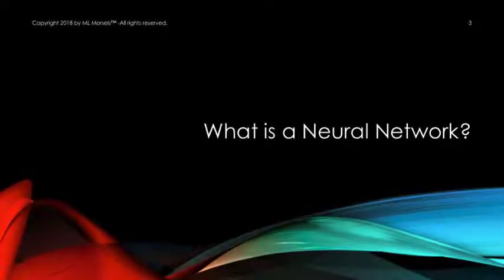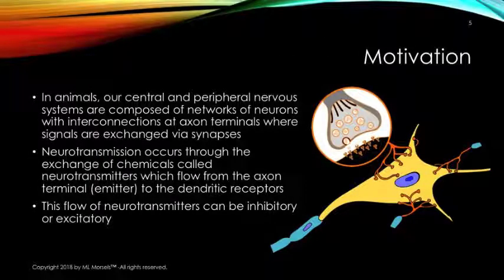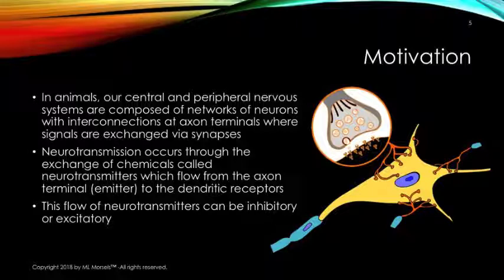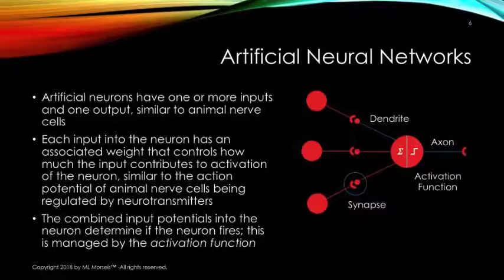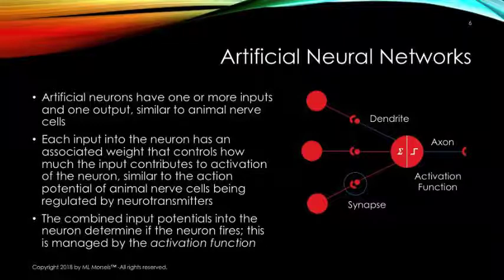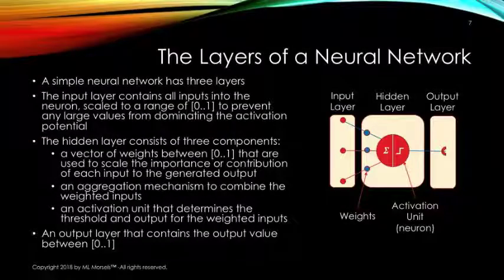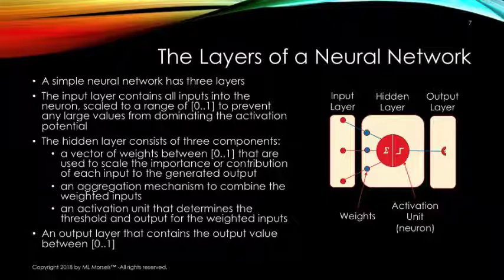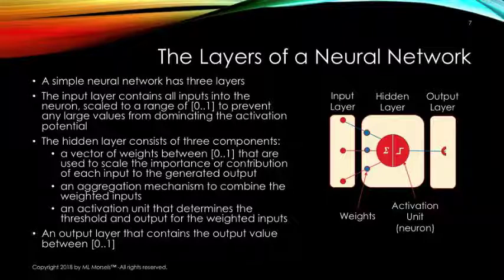Intro to Neural Networks Module 1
In this video, I describe the concepts of how an artificial neural network works and explain the roles of the layers and components of a simple neural network.